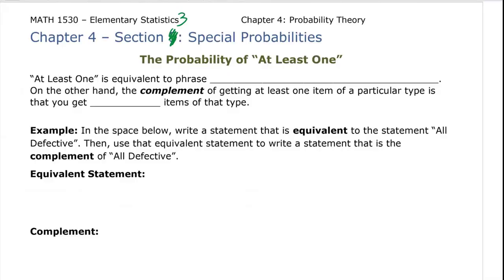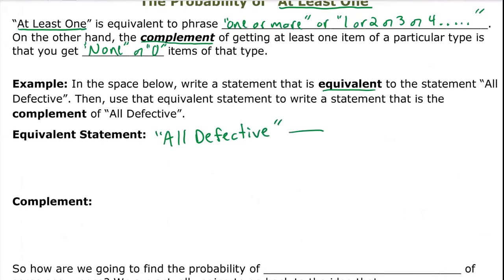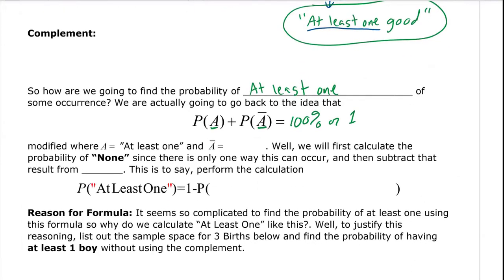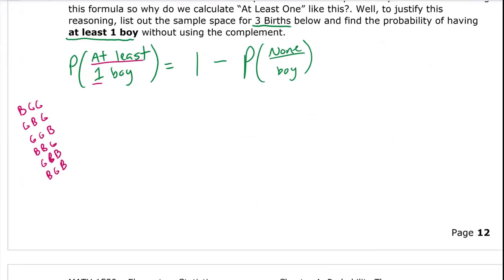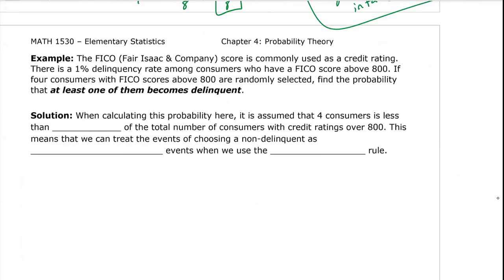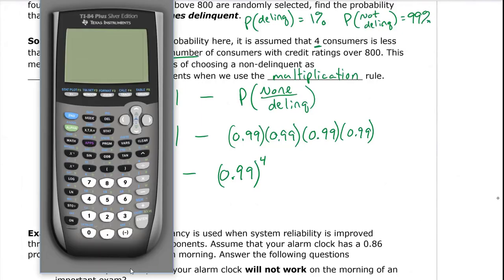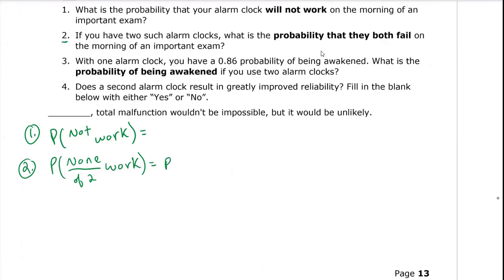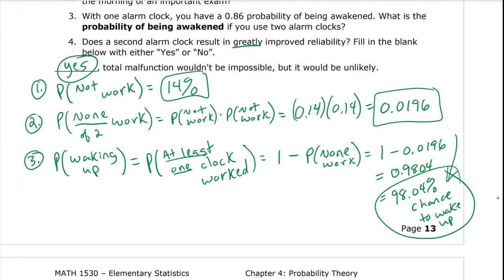At Least One Probability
An introduction to doing probabilities involving "At least one" and how to find them.